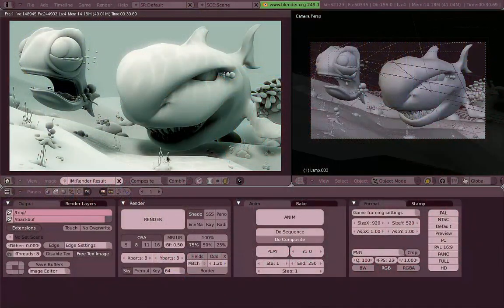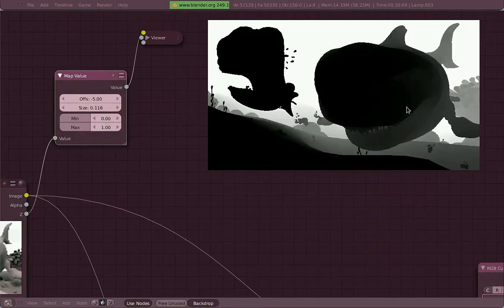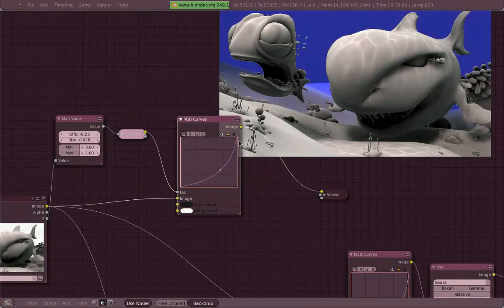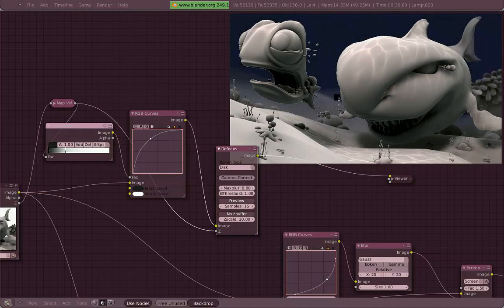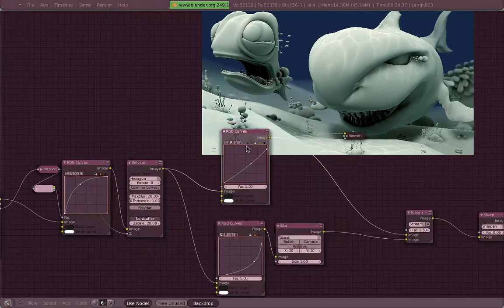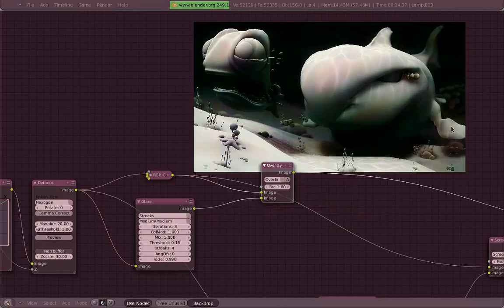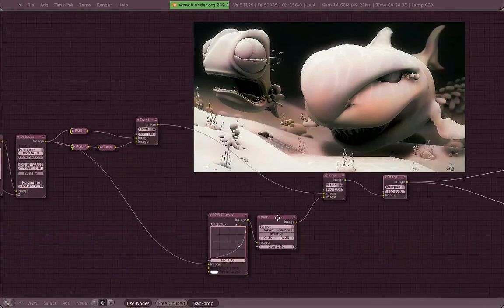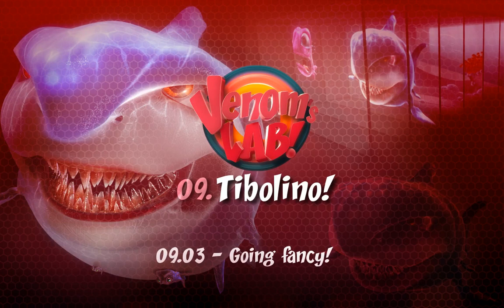Venom's Lab!: 09.03 Fancy Compositing SwimMerlinSwim!